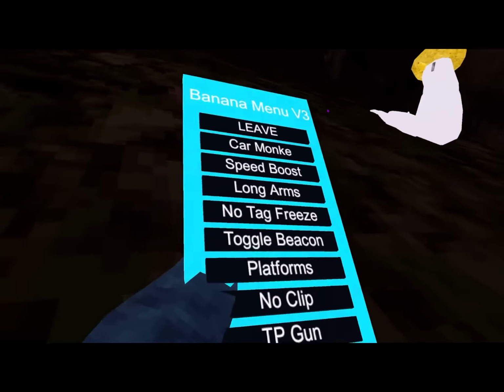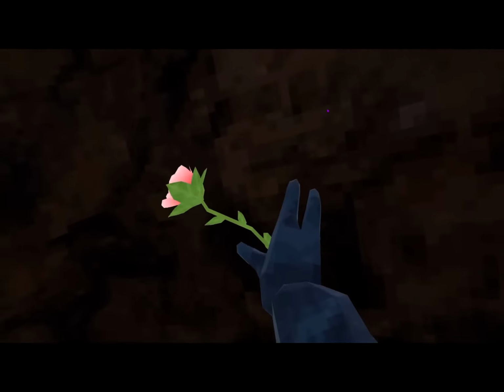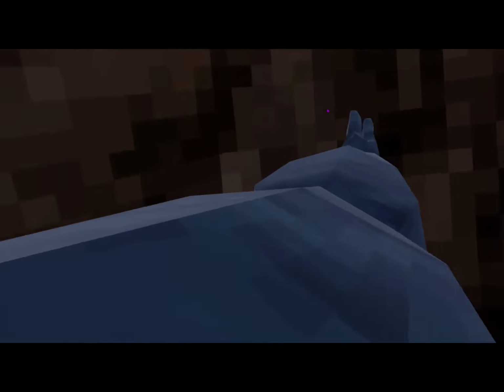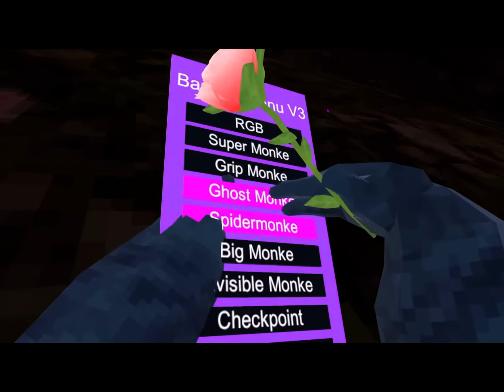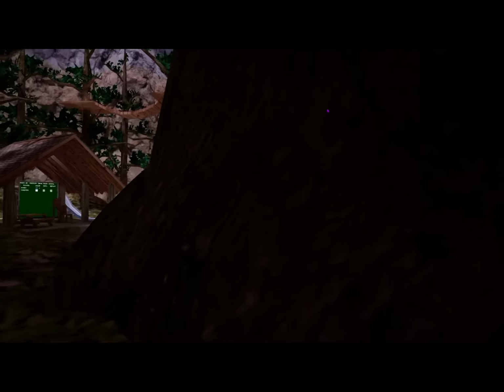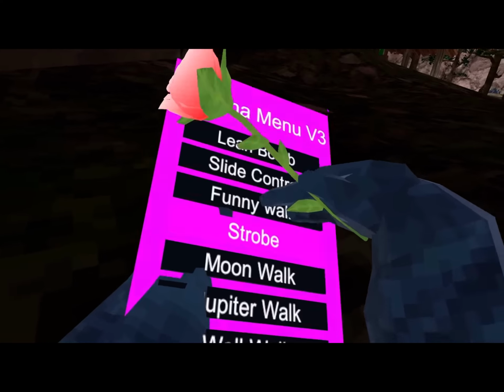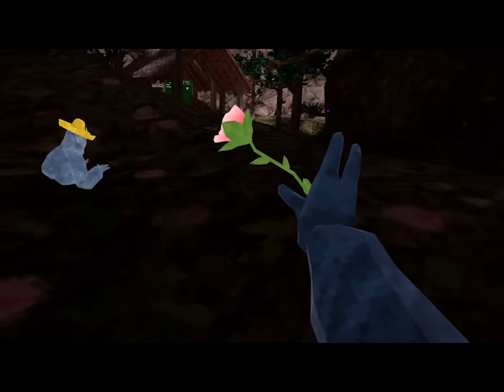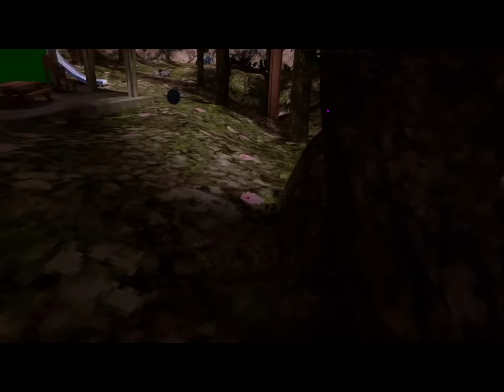Showing the banana menu V3!